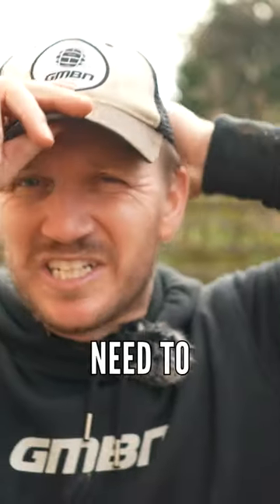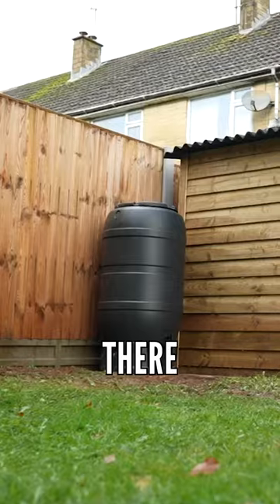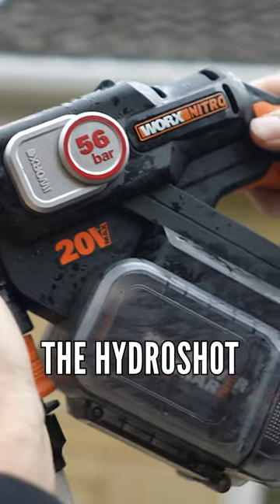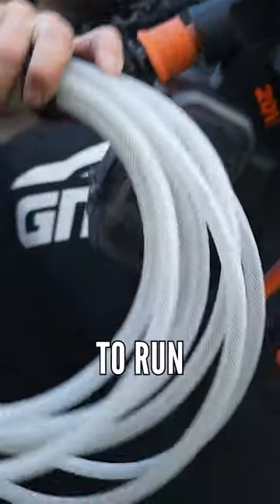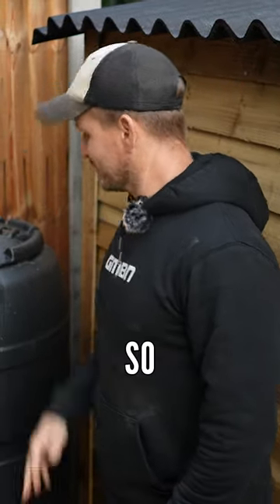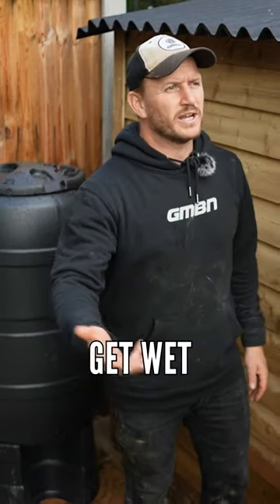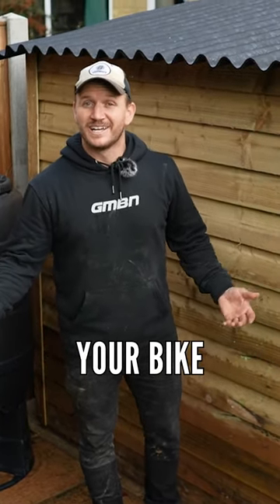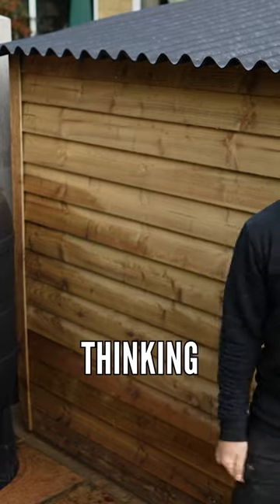The Ultimate WORX Hydroshot Water Supply Setup! 💧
The Ultimate WORX Hydroshot Water Supply Setup!💧Blake Builds is back with a bang! We've recently teamed up with WORX to build the ultimate bike storage shed that we're sure we could all do with. 😅 Tune into our recent video to see the FULL BUILD! 🔥🛠️
🧰 WORX
📺 Full Video LIVE NOW on our YouTube! 🎬
🔍 Building The Ultimate Bike Wash Station | Blake Builds A Bike Store Pt.2